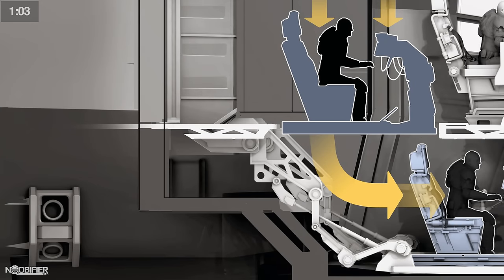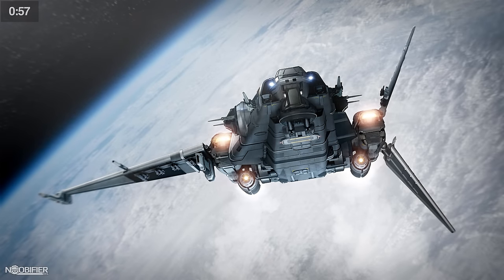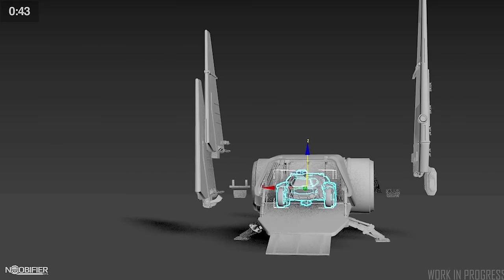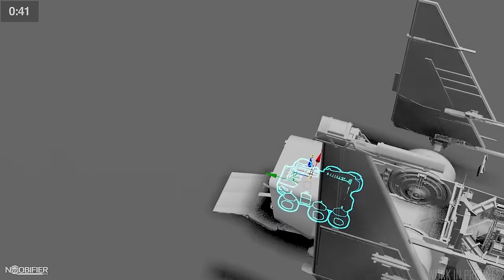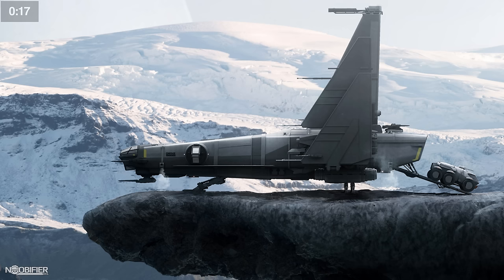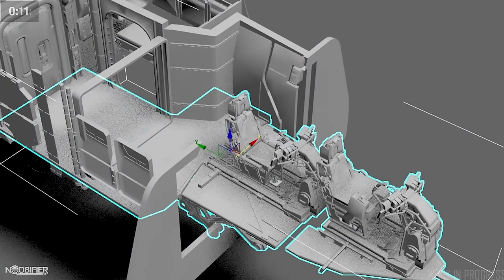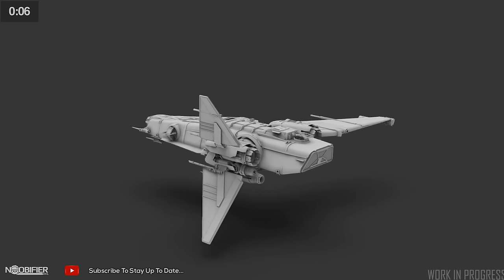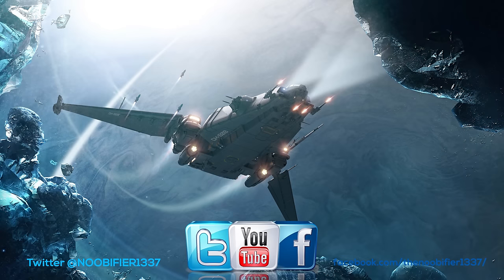Corsair Q&A #2 in 1 Minute 18 Seconds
RetailMeNot Genie is a FREE browser extension that automatically searches the web for
money with zero effort.